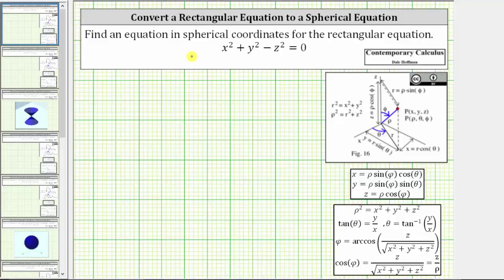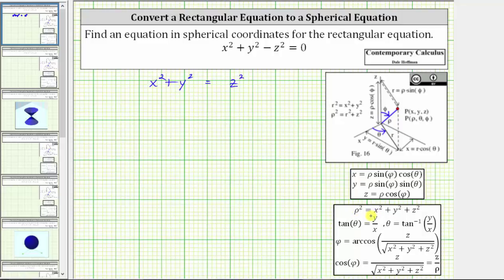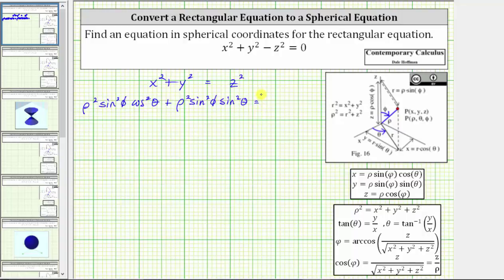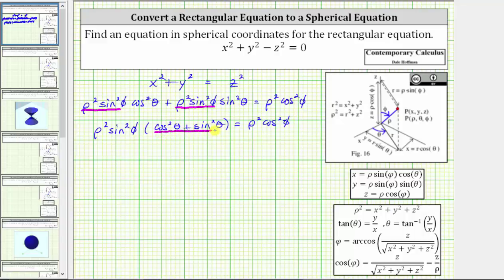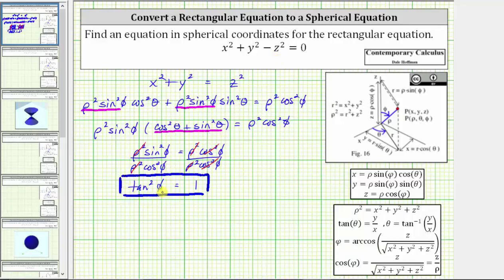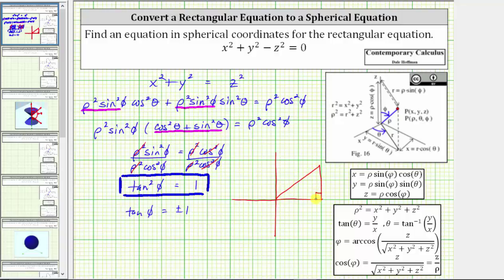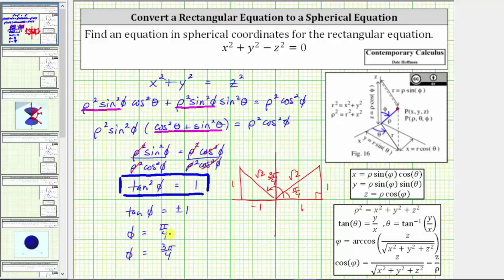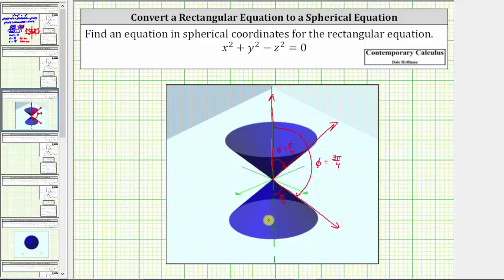Convert a Rectangular Equation to a Spherical Equation x^2+y^2-z^2=0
This video explains how to convert a rectangular equation (cone) to a spherical equation.